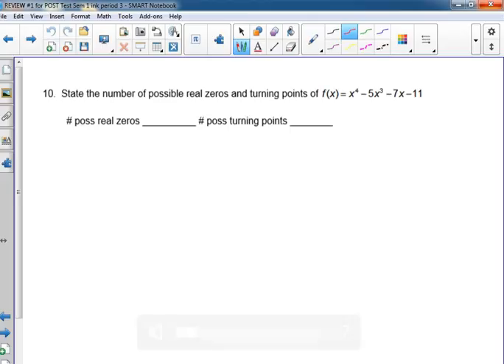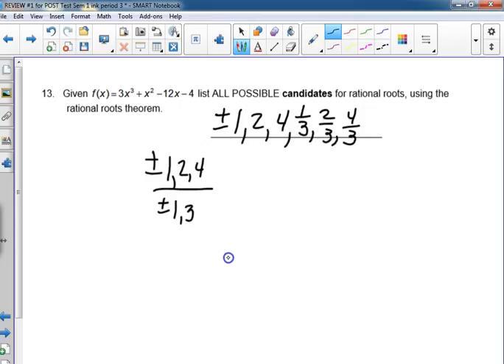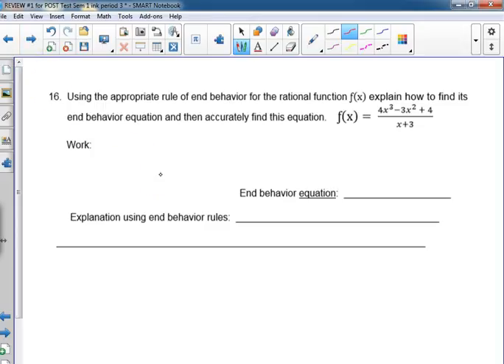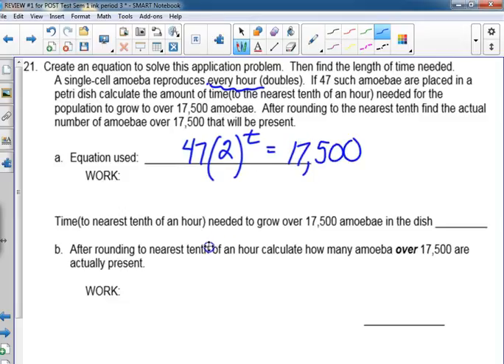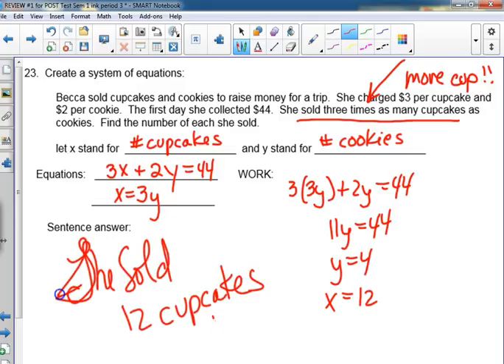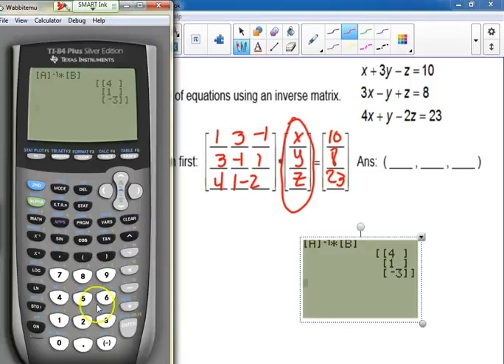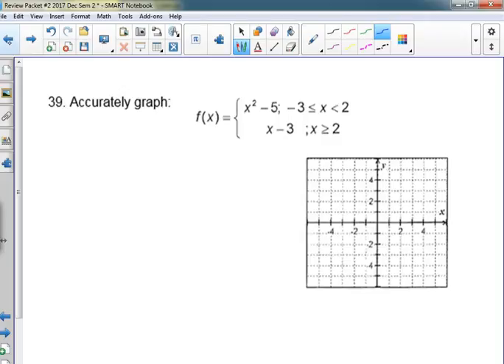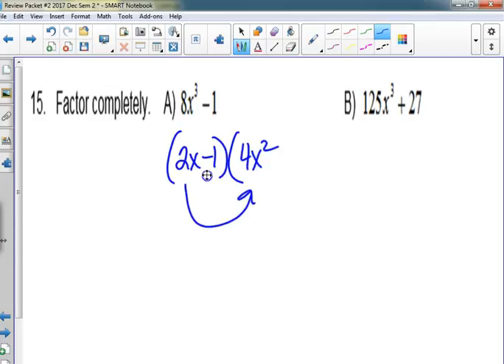Precalc Exam Review 12.13.17